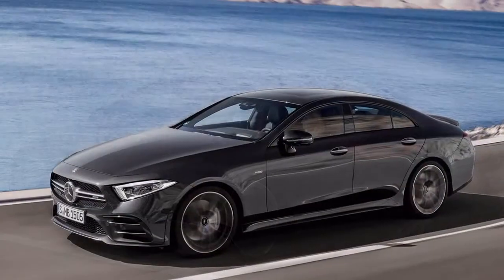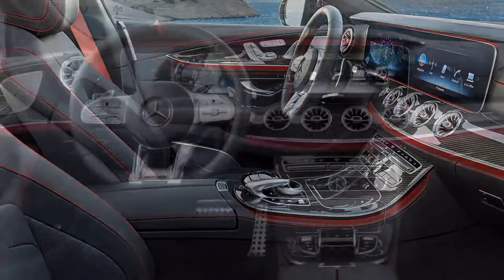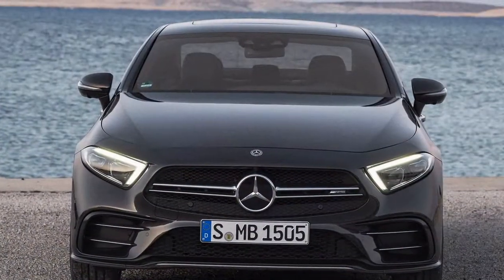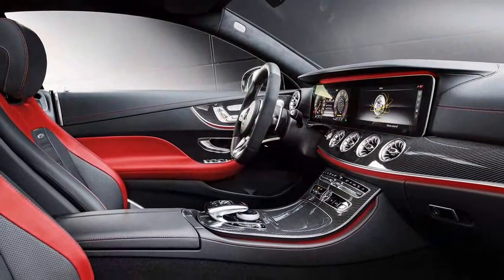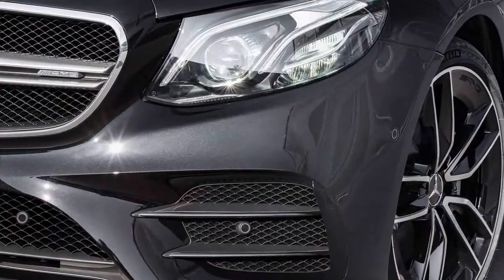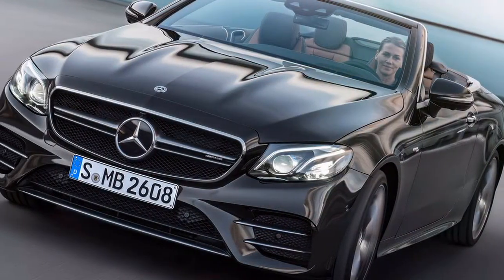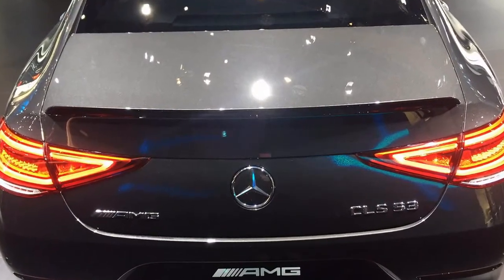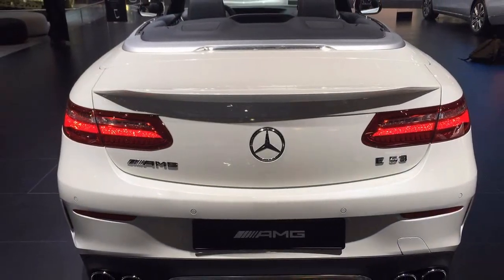PICTURE REVEALED New mild hybrid 2018 Mercedes AMG E 53 and CLS 53 models break cover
Mercedes-AMG has bridged the gap between its hottest 63 variants and Mercedes’ standard models with a new ‘53-series’ model line-up. Featuring 48V mild-hybrid tech, the new engines will be added to the range later this year after their debut at the 2018 Detroit Motor Show.
The new technology will appear first in the latest CLS saloon range, and then in the E-Class Coupe and Cabriolet line-ups as well. All three models use a brand new 3.0-litre straight-six petrol engine, which is fitted with two turbochargers: a traditional exhaust gas charger, and a new 48V electric compressor, the latter a Mercedes first.
The new motor develops 429bhp and 520Nm of torque, with an ‘EQ Boost’ electric starter-generator able to add 21bhp and 250Nm of torque when moving off. The EQ boost also works with the electric compressor to build up a high charge pressure before the larger turbocharger – which is driven by the exhaust gas – kicks in. The result, Mercedes claims, is instant response and faster acceleration.